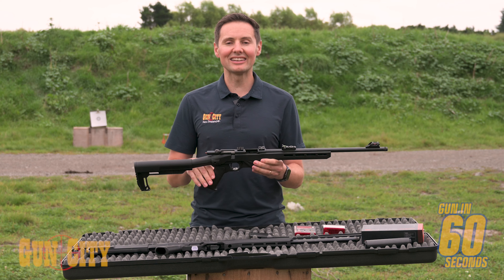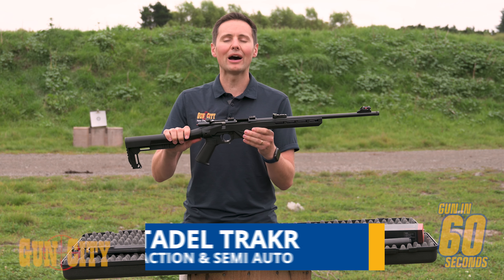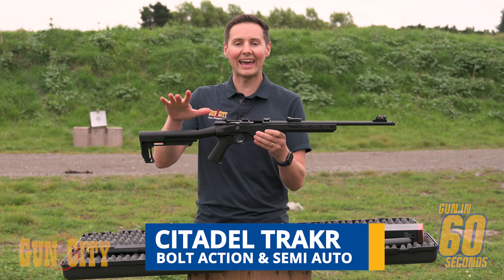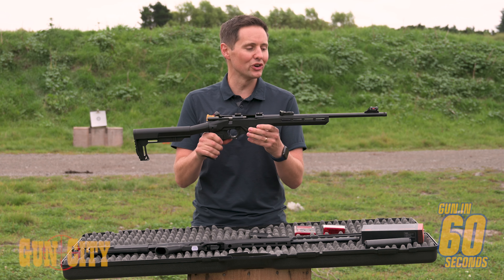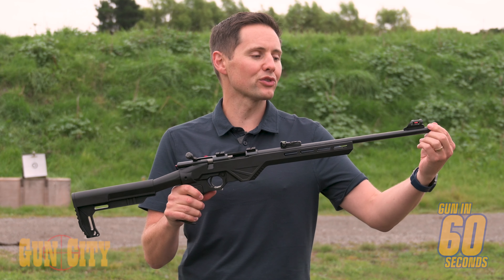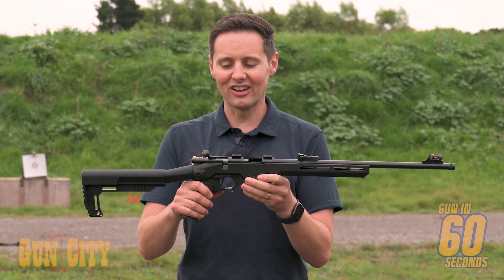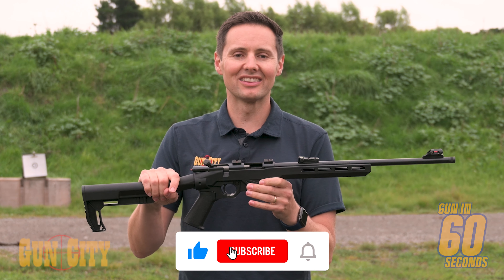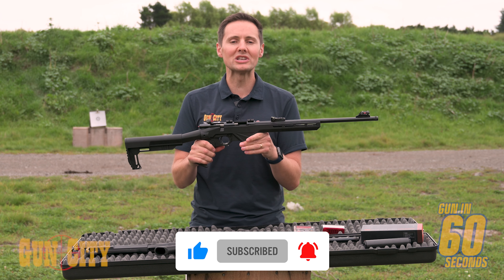*LIVE FIRE* 22LR Citadel Trakr - Gun in 60 Seconds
Welcome to Gun City! In this video, Ferg shoots the 22LR Citadel Trakr. Lightweight, tough and affordable, the 22LR Citadel Trakr is the ideal plinking rimfire rifle. Equipped with an 18" threaded barrel and a picatinny rail, it is ready for you to add your favourite silencer and optic. The ergonomic pistol grip, fibre optic sights and the 10 round detach mag all make this a great combination, at an easy price. The 22LR Trakr is a fantastic short range, target shooting rimfire rifle.